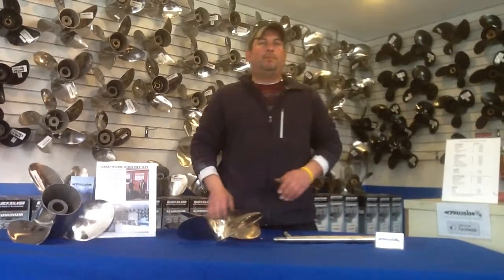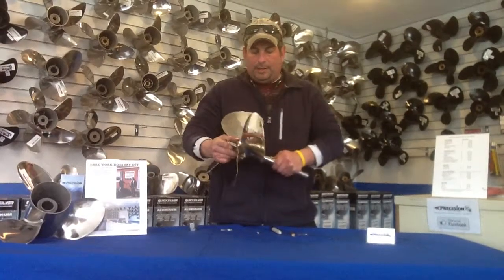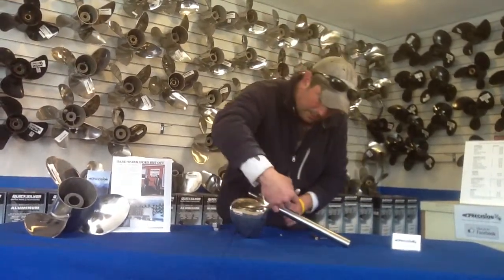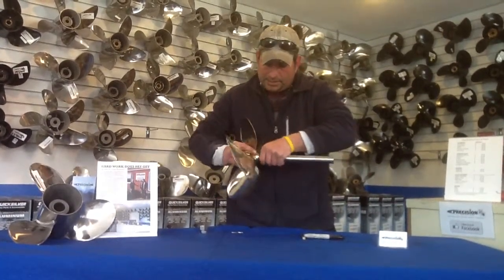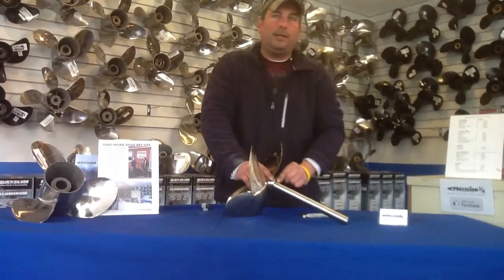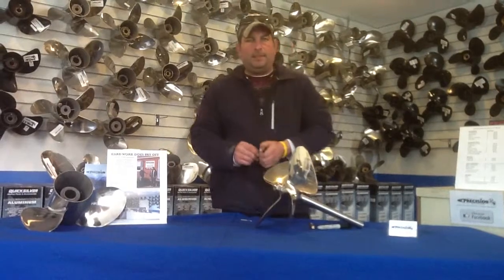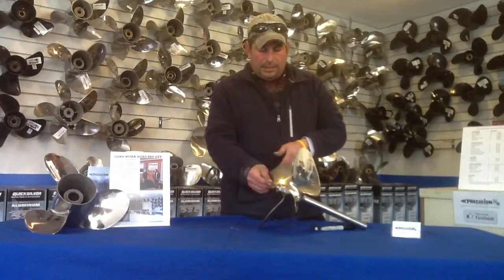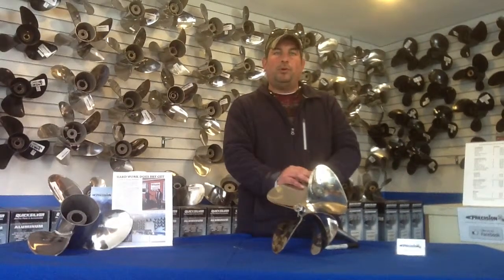Prop Installation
This video will show you how to properly put a propeller on the shaft of your boat.